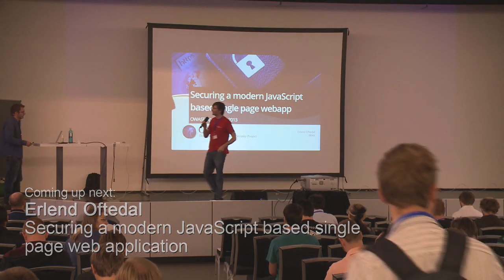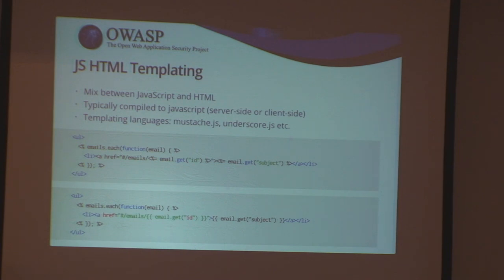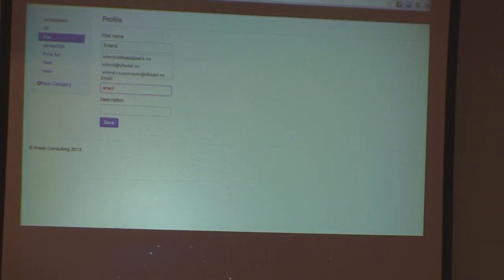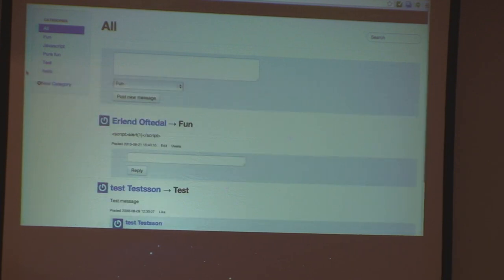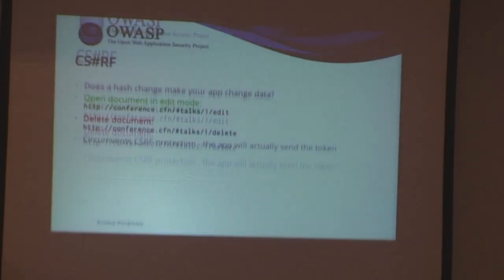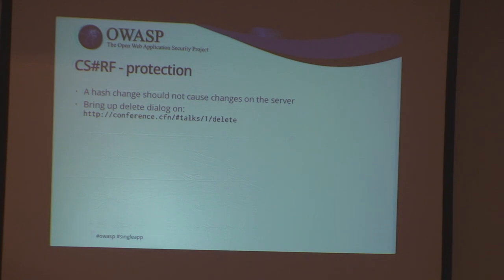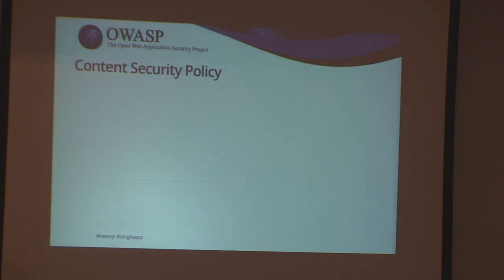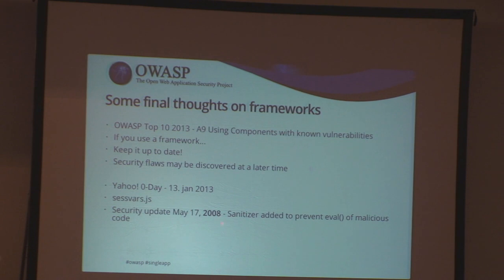OWASP AppSec EU 2013: Securing a modern JavaScript based single page web application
Speaker: Erlend Oftedal

Modern web apps are often single page web apps. The heavy HTML-generating backend is replaced by JavaScript, JavaScript frameworks like Backbone.js and templating languages like mustache.js or underscore.js. Data is transferred via RESTful JSON services. We are moving functionality normally implemented on the server to the browser. Sometimes we even implement the backend using JavaScript.

What kinds of security problems can occur if we do this incorrectly? How do we mitigate the security problems found in these applications?